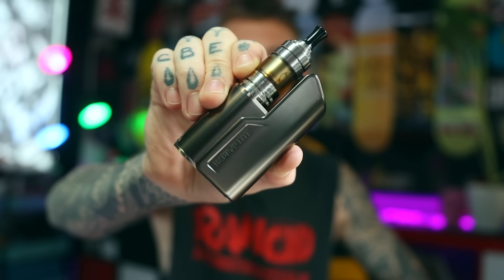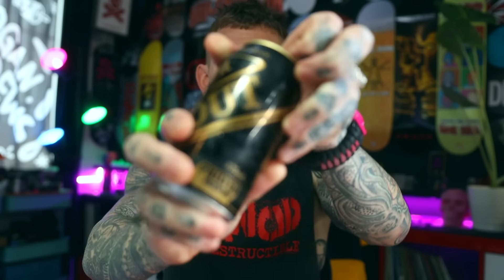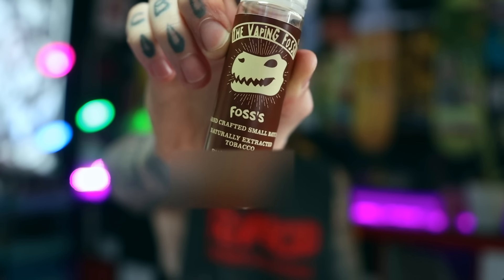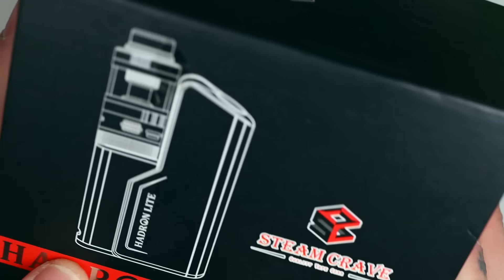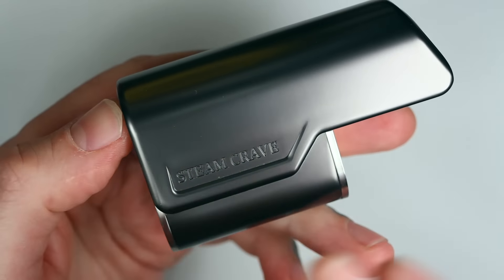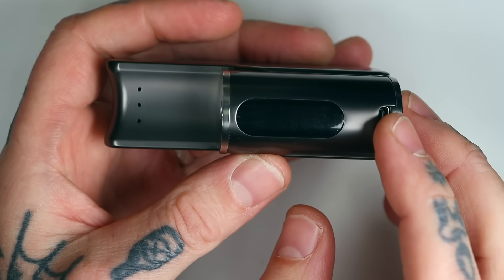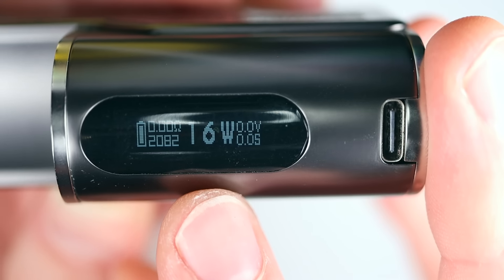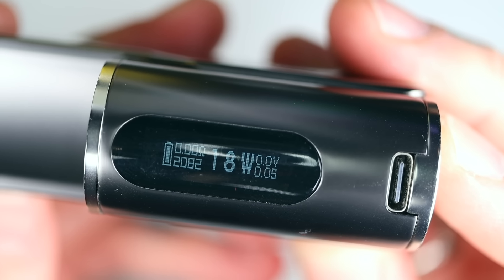Steam Crave Hadron Lite side by side 21700 mod